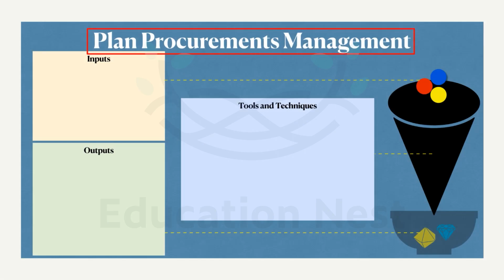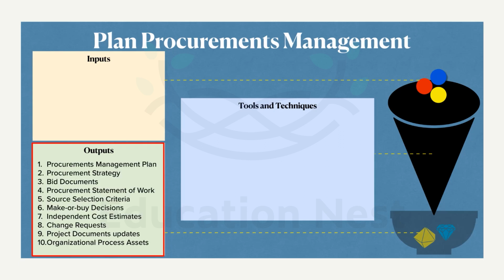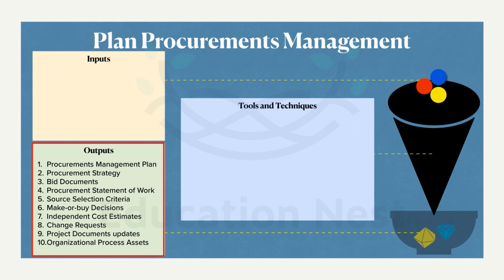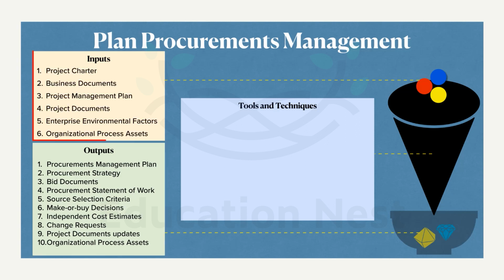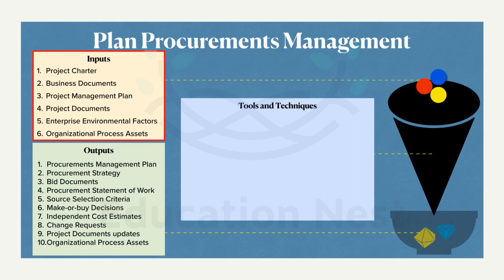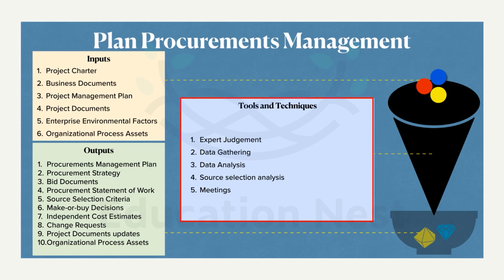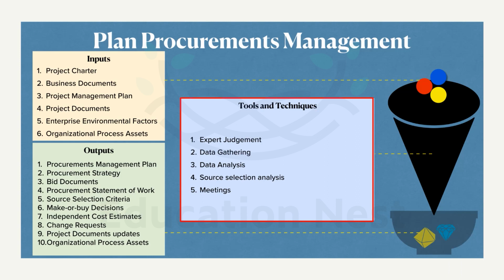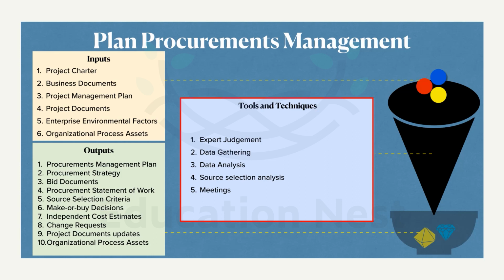Plan Procurement Management in PMP: Mastering Supplier Collaboration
Welcome to our PMP exam preparation series, where we delve into the essential process of "Plan Procurement Management" in project management. In this video, we explore the art of masterfully collaborating with suppliers.

Planning procurement management involves developing a strategy to effectively manage the acquisition of goods and services for the project. In this guide, we cover the key activities and techniques to create a robust procurement management plan.

Join us as we discuss procurement strategy, source selection criteria, and contract types. Learn how to tailor procurement approaches, establish supplier relationships, and ensure that project procurement aligns with project goals.

Timestamps:
0:00 - Introduction to Plan Procurement Management in PMP
1:20 - Mastering Supplier Collaboration for Project Success
4:45 - Developing a Comprehensive Procurement Strategy
5:12 - Source Selection Criteria and Evaluation Methods
6:50 - Exploring Various Contract Types: Fixed-Price, Cost-Reimbursable, and Time & Material
7:00 - Conclusion and Next Steps

Don't miss this opportunity to excel in Plan Procurement Management in PMP, empowering you to create effective procurement strategies and collaborate with suppliers to achieve project success.